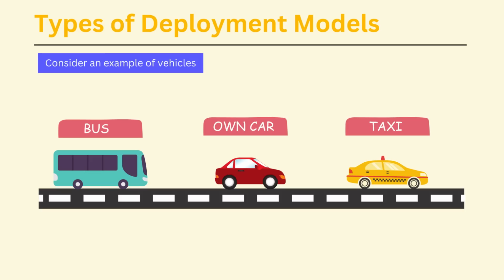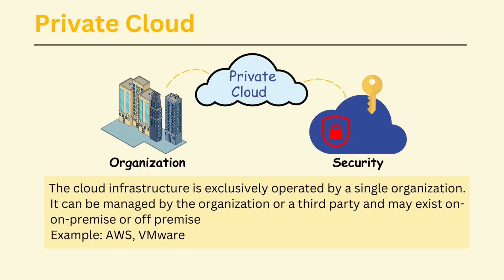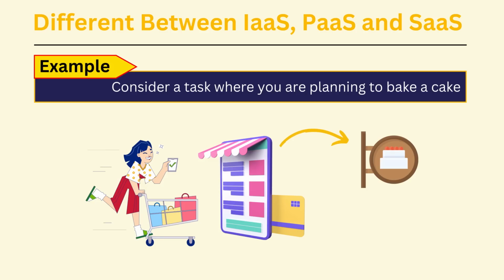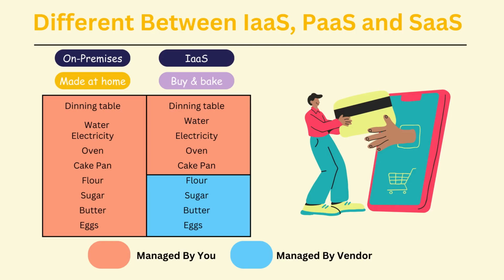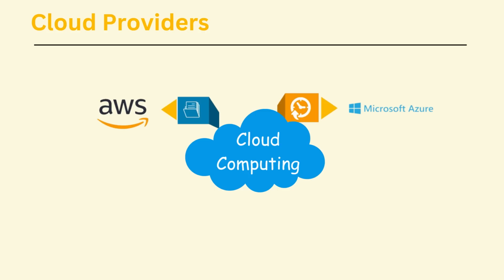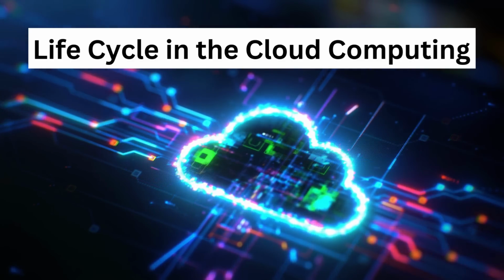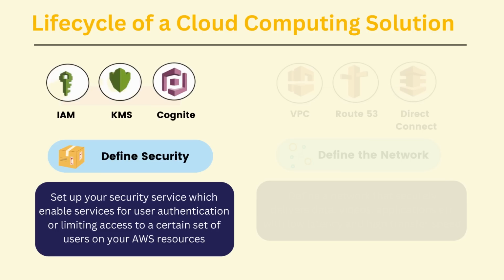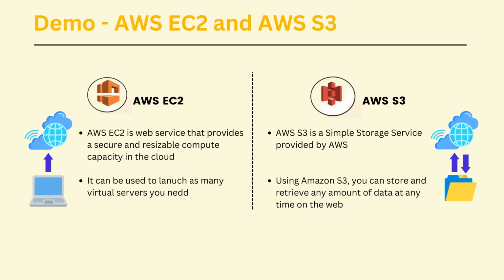Cloud Computing Made Easy: A Comprehensive Tutorial for Beginners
Here are the main topics covered in your cloud computing tutorial, summarized as bullet points:
1-Why cloud computing?
2-What is cloud computing?
3-Types of cloud computing
4-Cloud providers
5-The lifecycle of a cloud computing solution
6-Cloud computing with AWS
7-Demo: AWS EC2 and AWS S3

These topics provide a comprehensive overview of the tutorial's content, addressing key aspects of cloud computing, its benefits, various types, popular providers, the process of implementing a cloud computing solution, and a practical demonstration using AWS services.